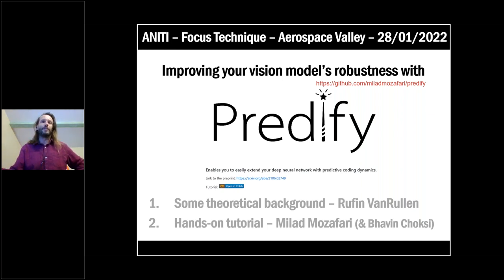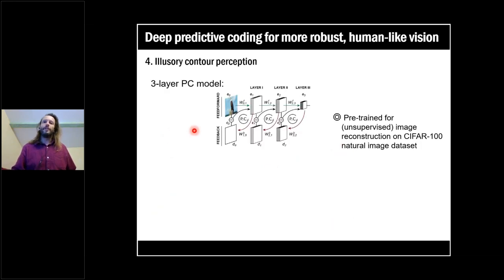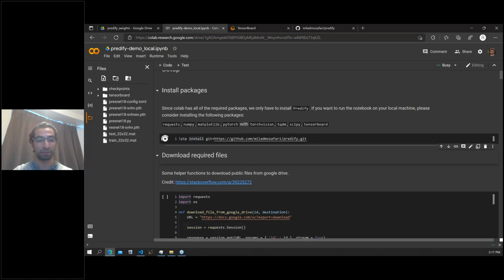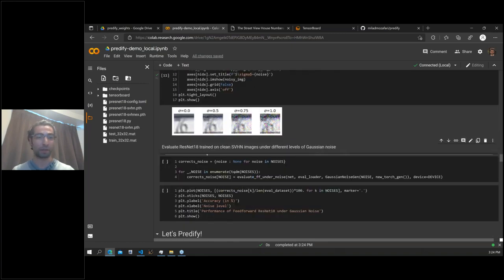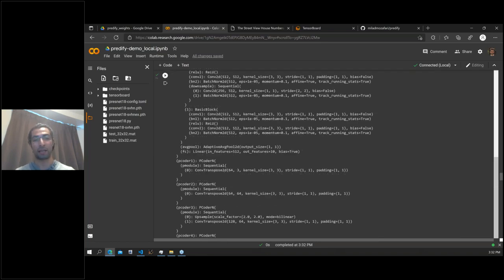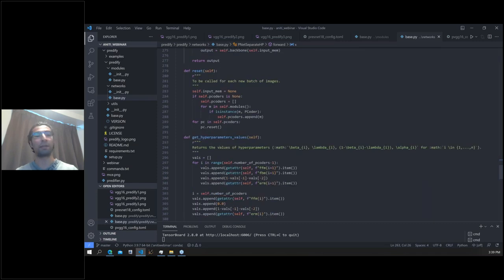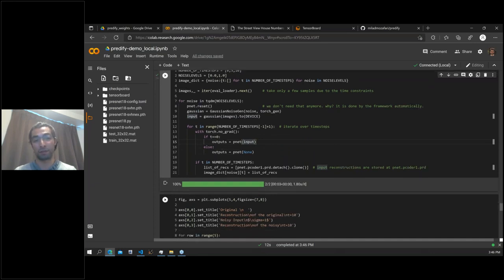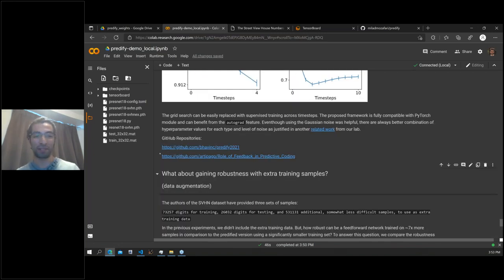FOCUS TECHNIQUE Predify Un outil avancé de robustesse pour les modèles de vision